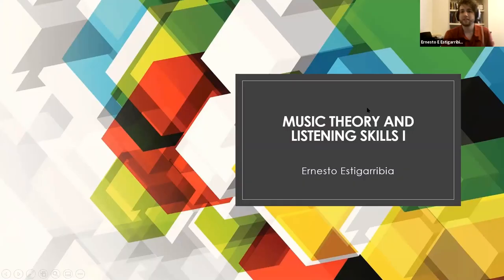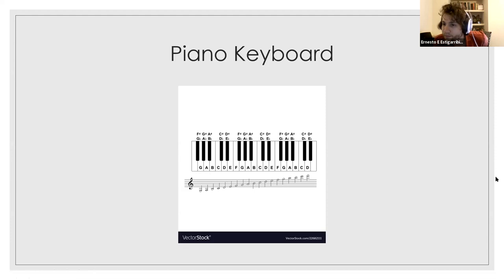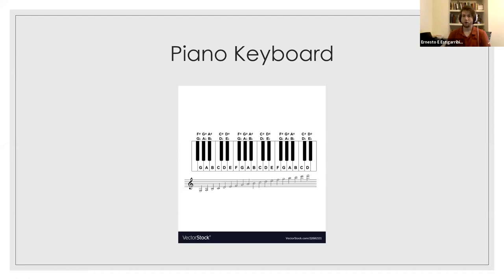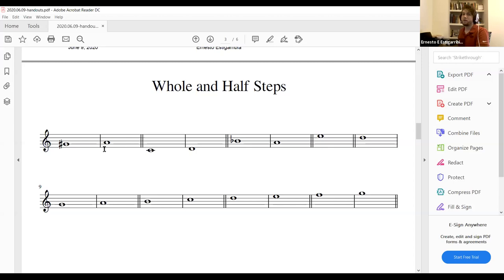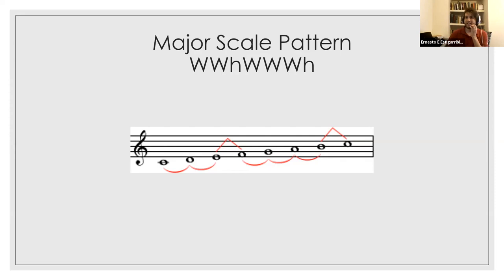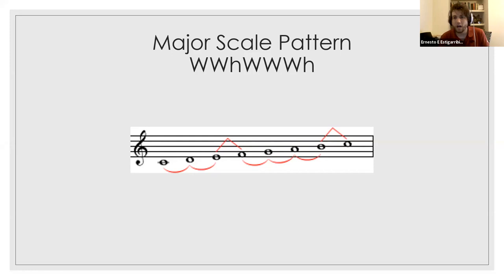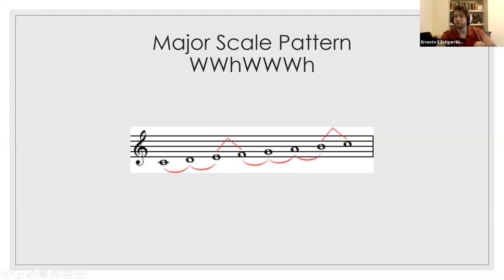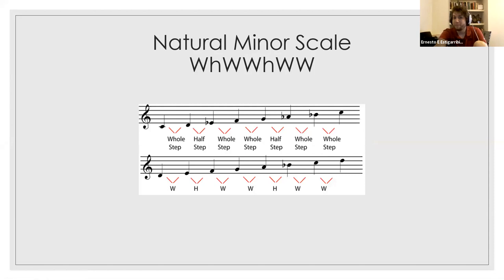GTCYS Summer Session: Music Theory 1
Join GTCYS online for a series of three interactive sessions led by Sinfonia East conductor Ernesto Estigarribia. Students of all ages will be introduced to music theory, listening skills, and solfege to boost their musical skills and sight-reading abilities!

This session covers topics including:
-Major and minor scales
-Key signatures
-Basic rhythmic and melodic dictation
-Introduction to solfege in treble clef